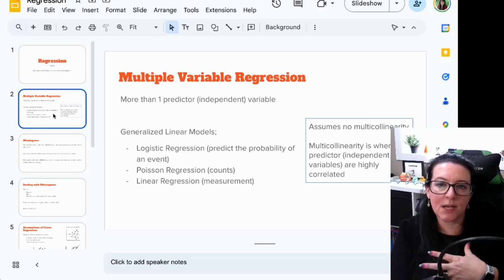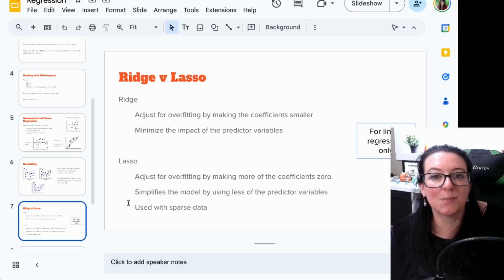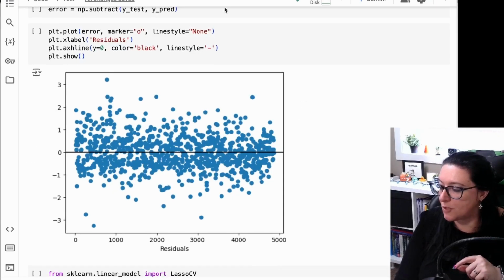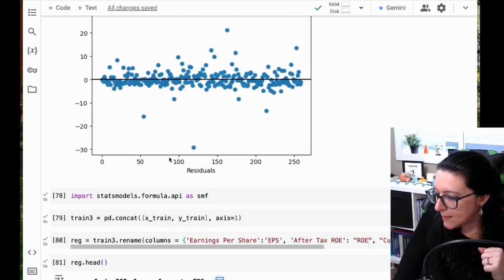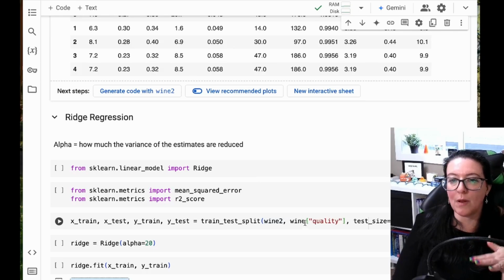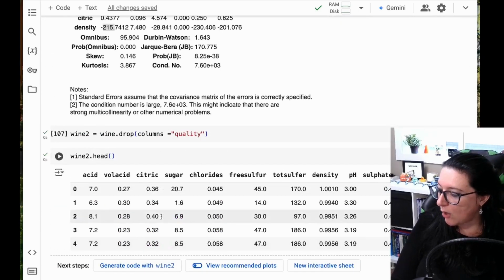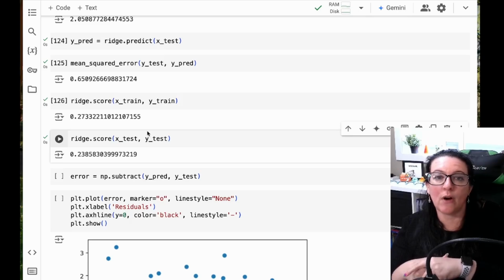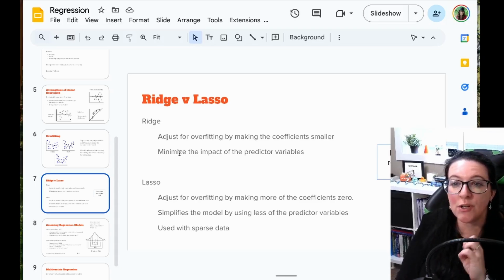Ridge Regression in Python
Using ridge regression to address overfitting in a multiple variable regression model.